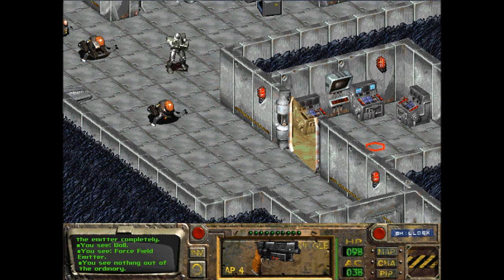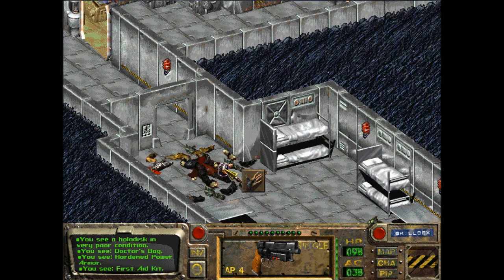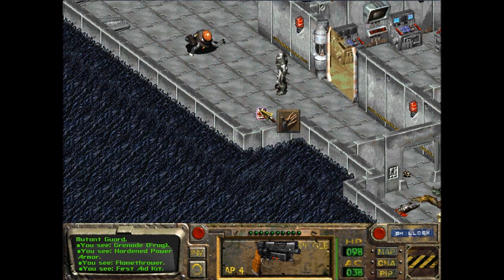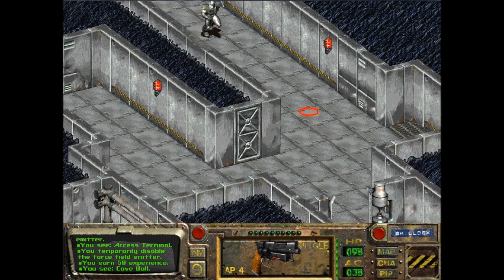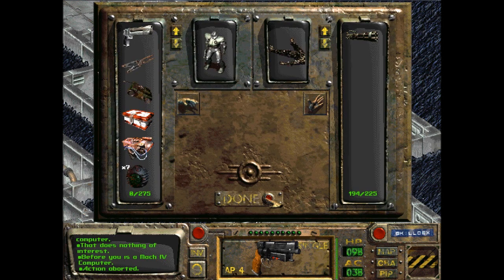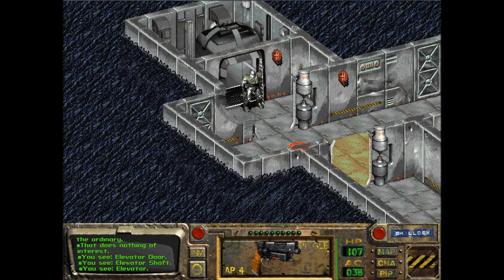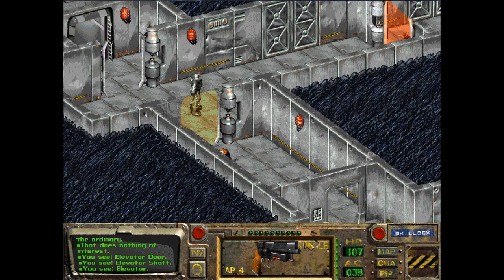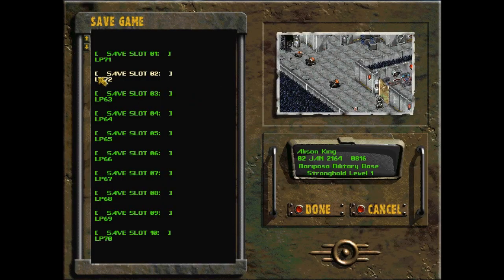Let's Play Fallout 1 (Blind), Part 72: Force Field Quandary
(Part 1 of 4) NOTE: I do find out how to get past the force fields next episode. Also, fighting more super mutants.

Fallout is a property of Bethesda Softworks LLC and Interplay Entertainment Corp. I do not own any of the rights to this game, nor any of the material within this video. Thank you and enjoy your stay in the Wasteland.